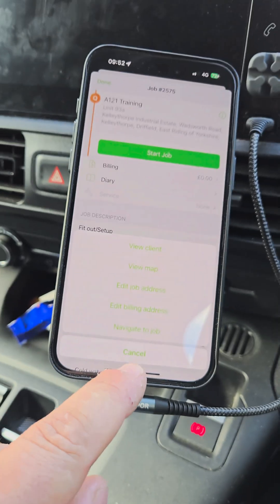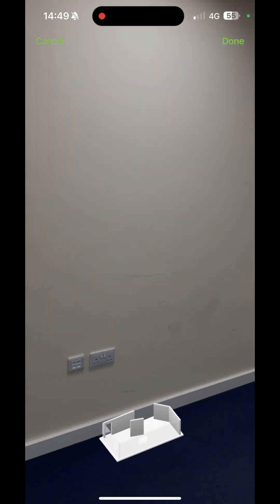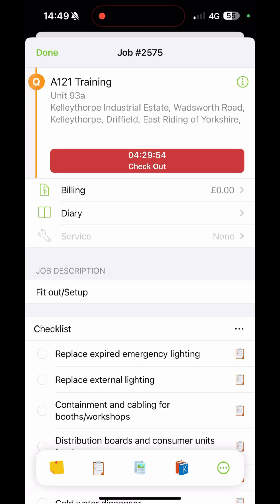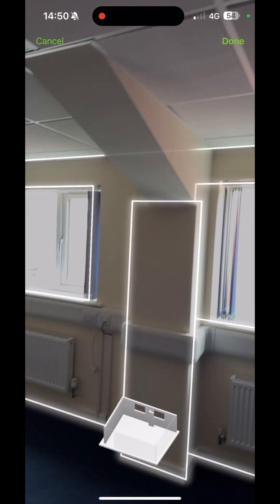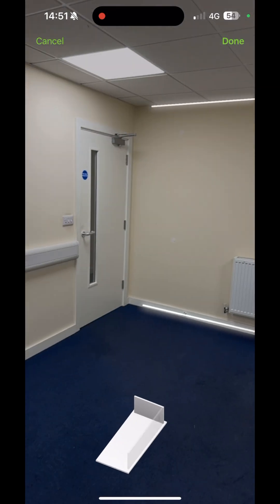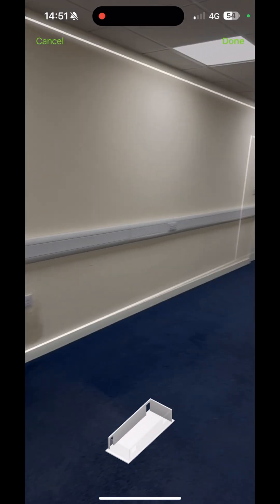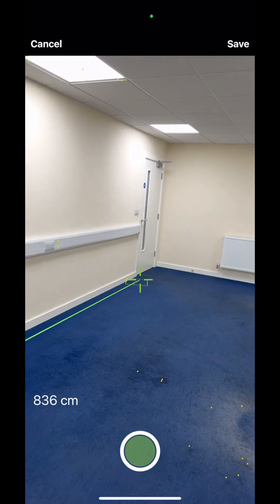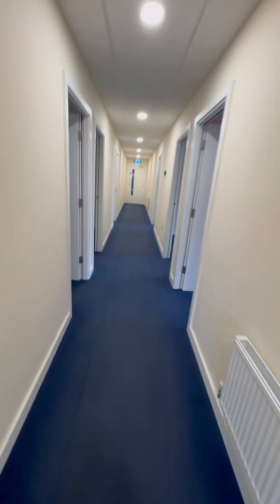Epic AI mapping tool best CRM in the game = ServiceM8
Miles ahead of the rest.